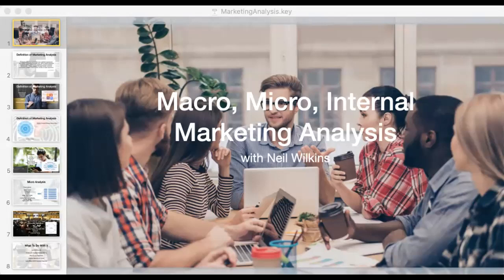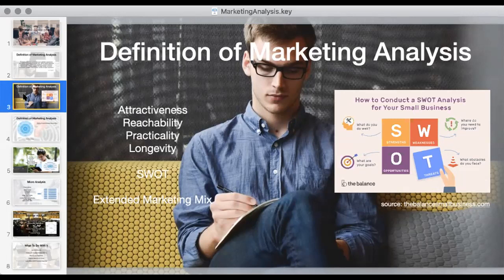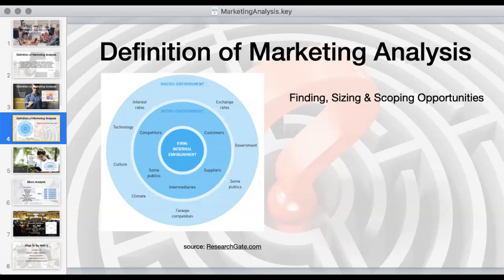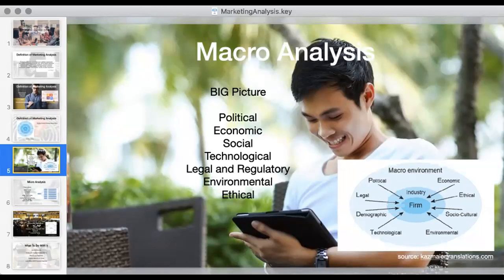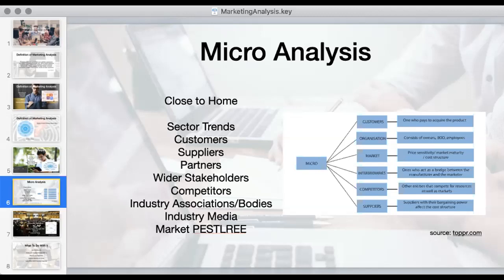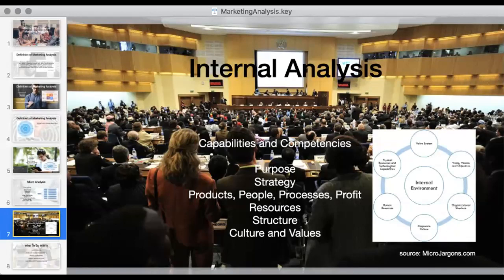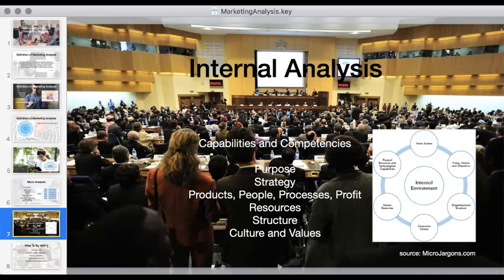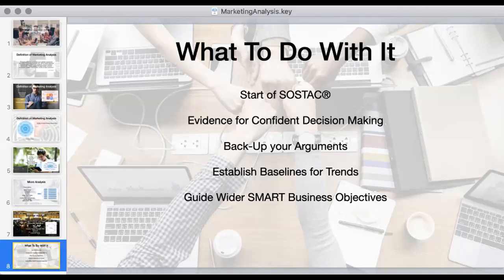Marketing Analysis Macro Micro and Internal Analysis Explained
In this video, Neil Wilkins explains the important of marketing analysis and the constituent parts: Macro, Micro and Internal Analysis.
This may sound quite a dry and acronym-ridden topic but it in essence it is a simple and very powerful way to begin shaping the most profitable strategies and tactics for your business.
An organisation that fails to focus on the macro and micro environment around it, will certainly struggle in rapidly changing times, so this step by step guide will help you to focus on what's most important, prioritise to focus on your business competencies and to make great, evidence-based decisions.